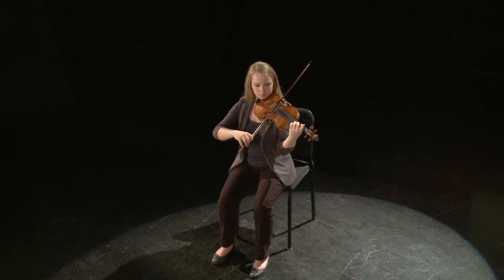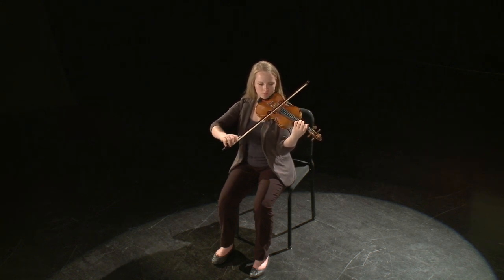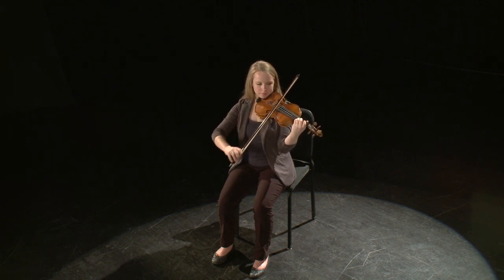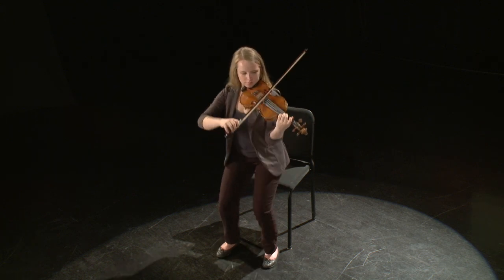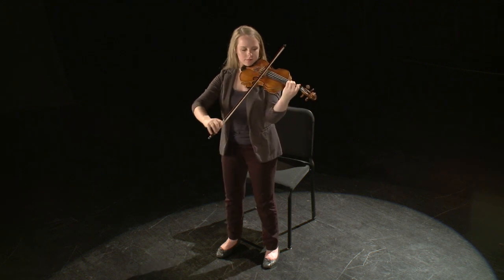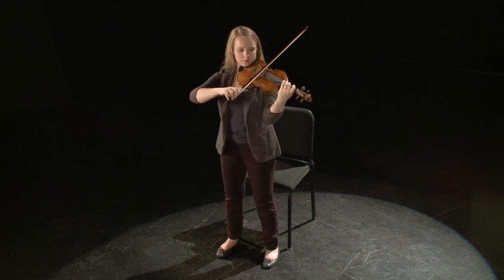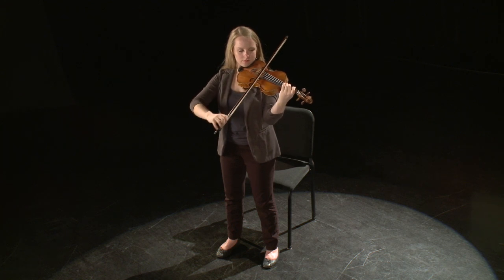Violin and Viola Sitting Posture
This video is about Violin and Viola Sitting Posture. Positive remarks and modeling work better than negative comments when trying to improve posture in the string class. Saying "don't slouch" to a student gives them no information about what you actually WANT them to do. Model an incorrect posture for students and get them to imitate you. Then model the transition to correct posture and ask them to do the same.